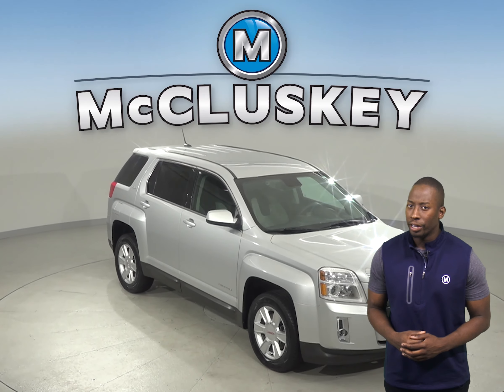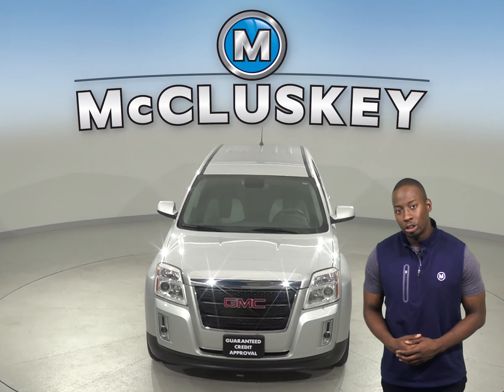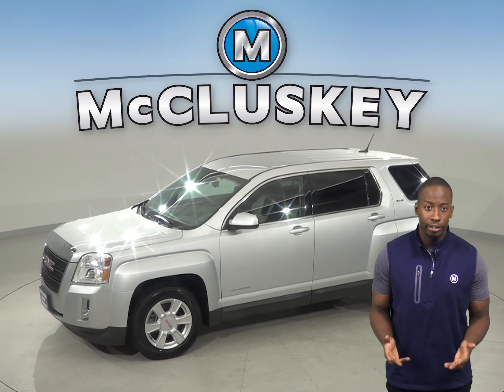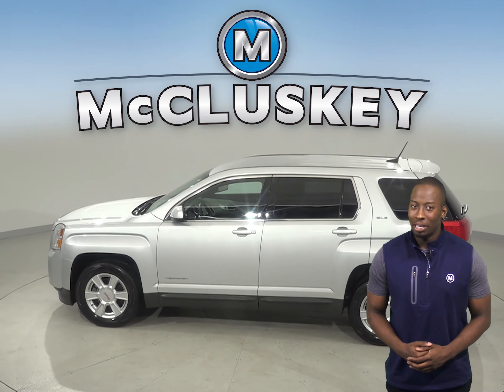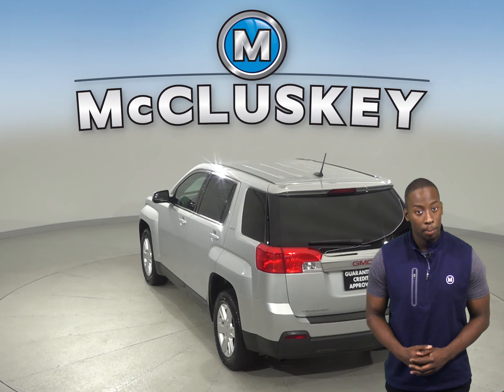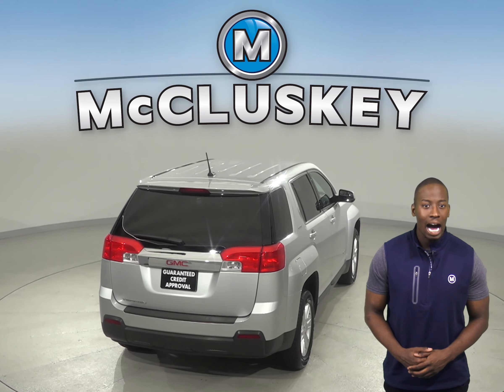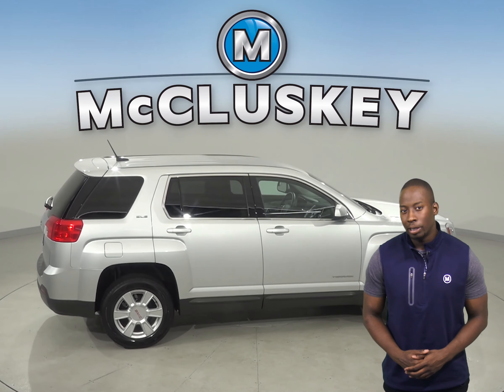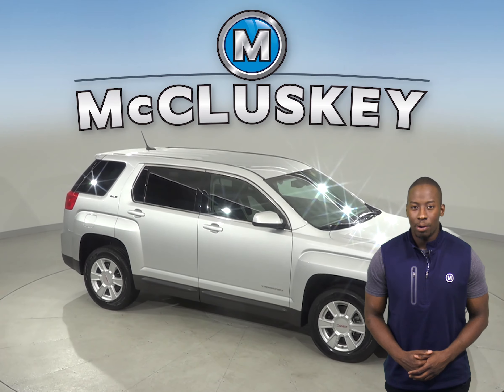A12936YT Used 2013 GMC Terrain SLE-1 FWD 4D Sport Utility Silver Test Drive, Review, For Sale -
Challenged credit?